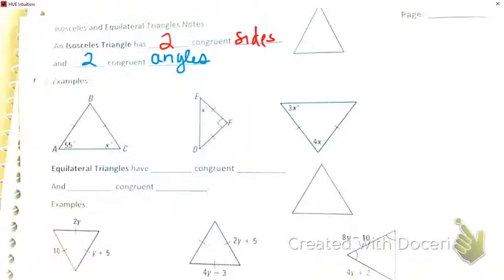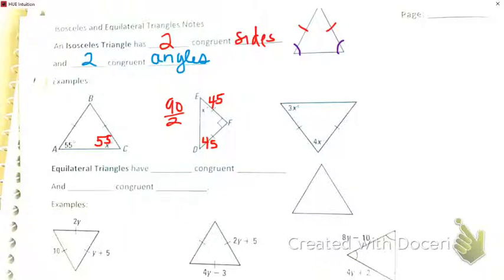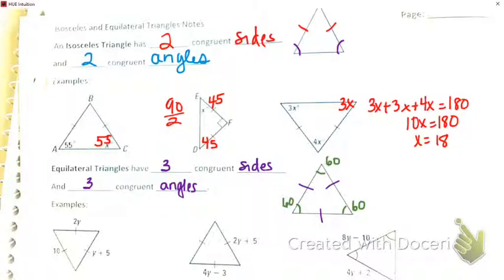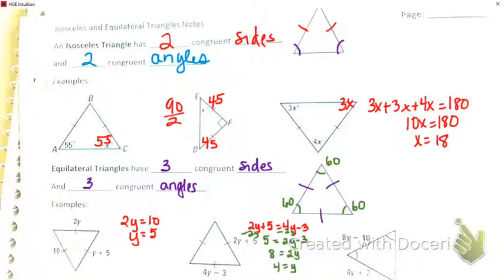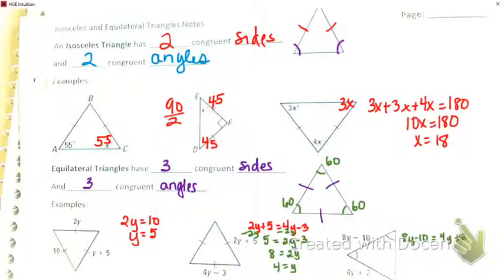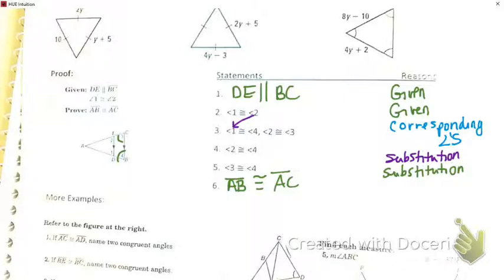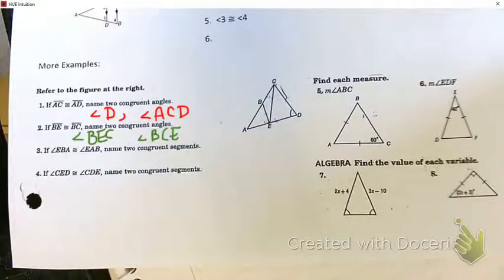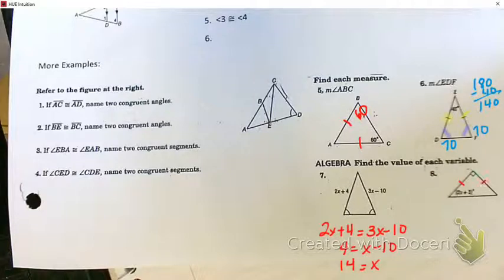isosceles and equilateral triangle